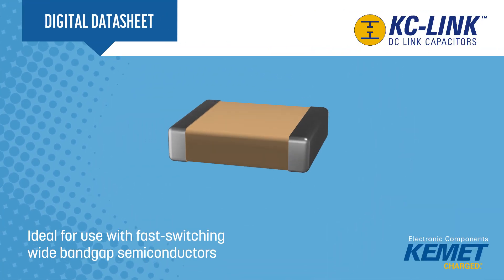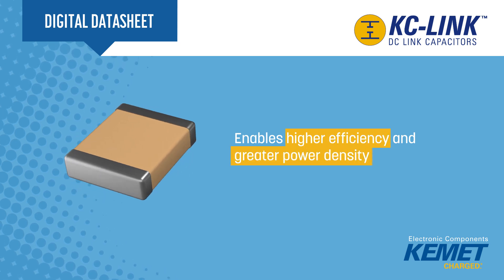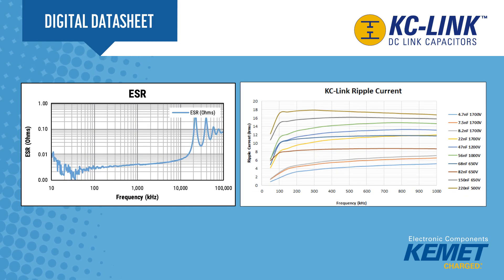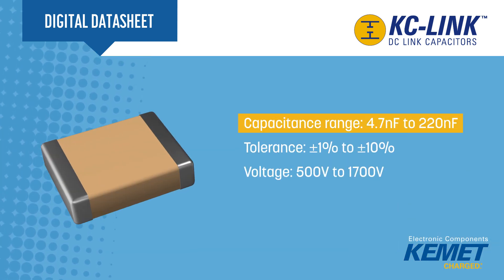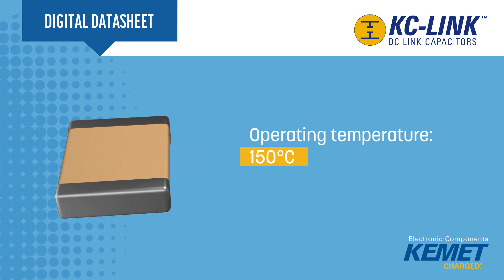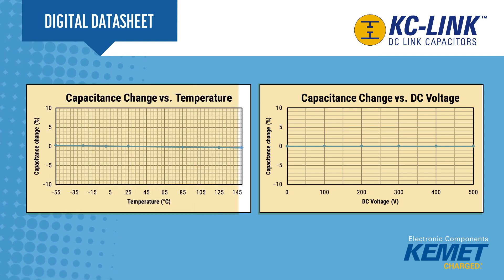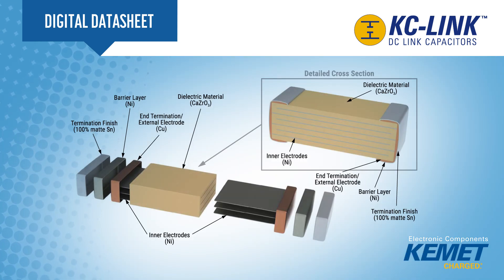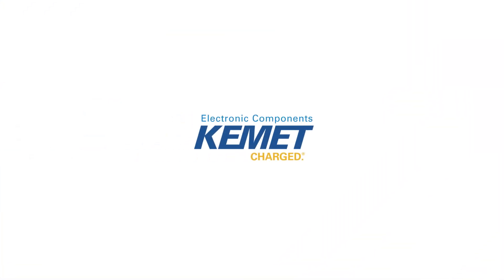KC-LINK Digital Datasheet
Learn the specifications of KEMET's KC-LINK surface mount capacitor.